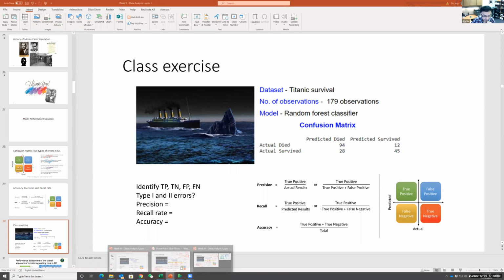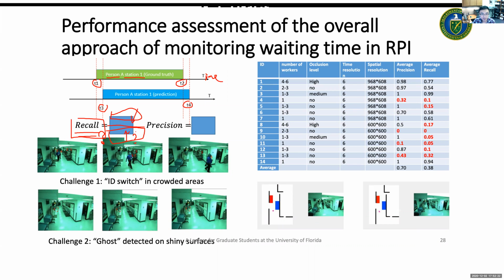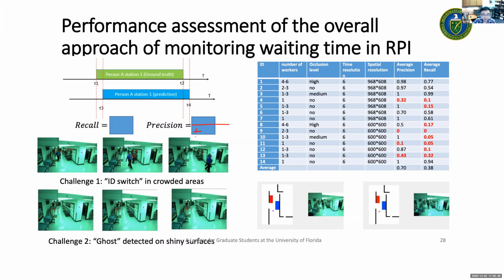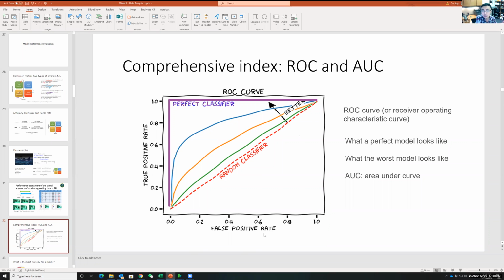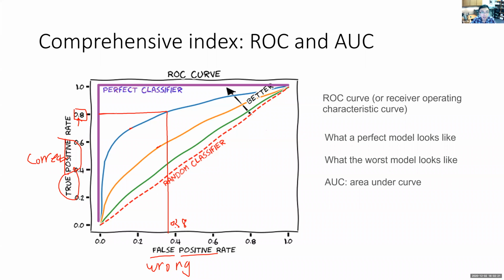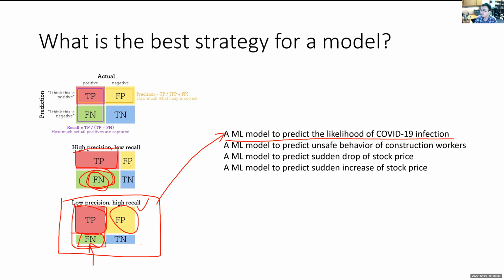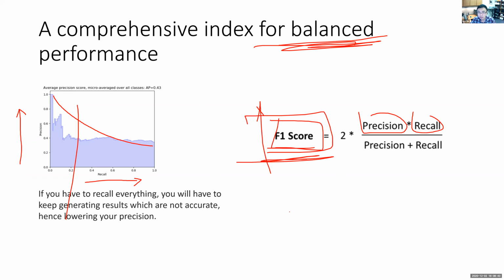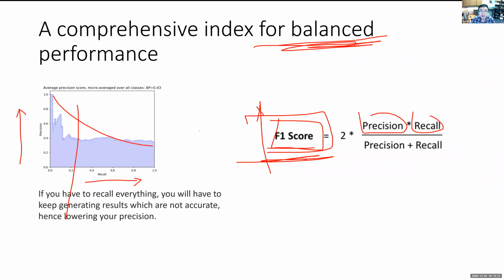CGN6905 Adv Con IT Lec 13 Part 2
Recall rate, precision, Accuracy, AUC (cont'd)